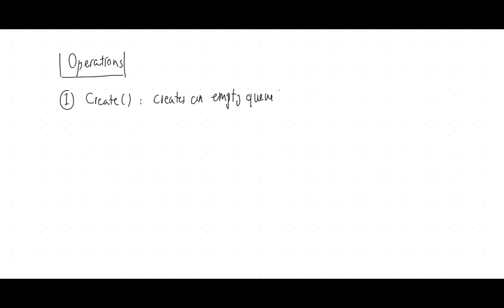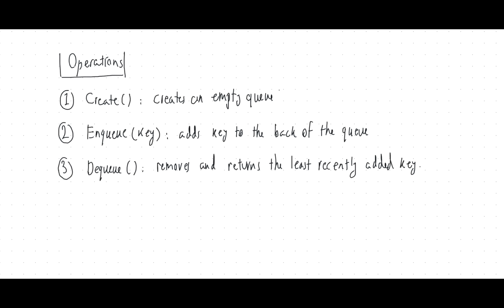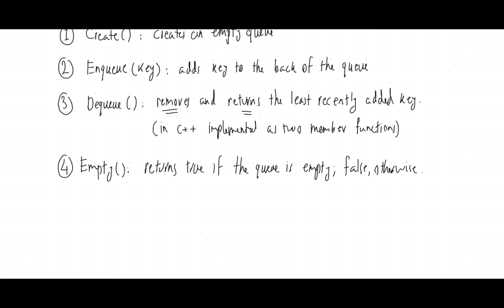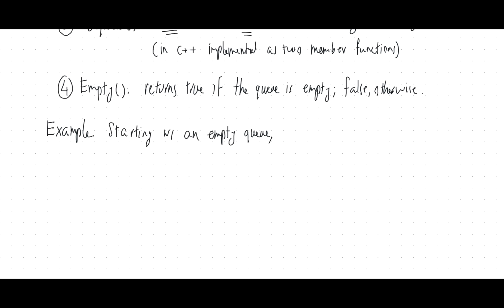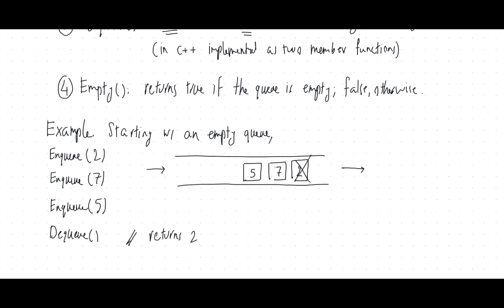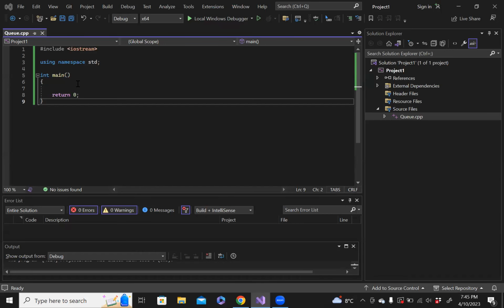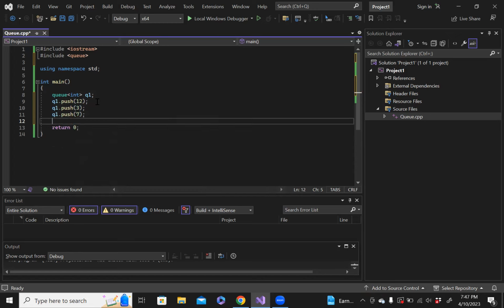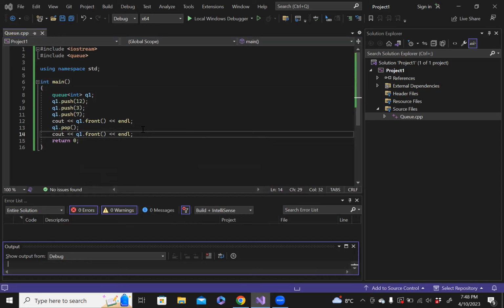Data Structures 18: Queue in C++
We introduce the queue abstract data type, its operations, and its implementation in C++.